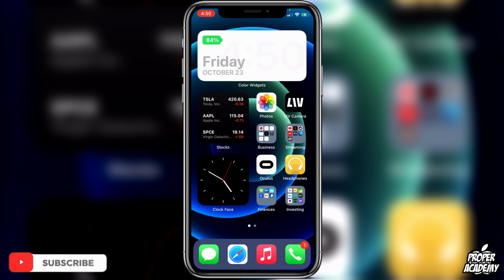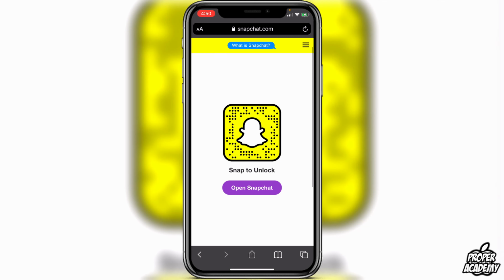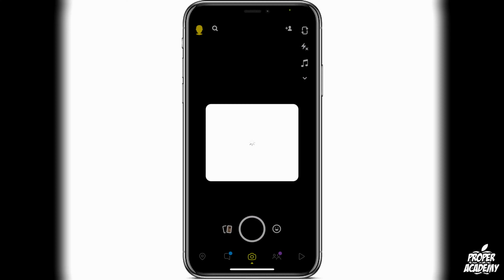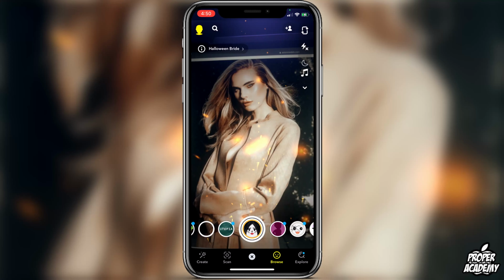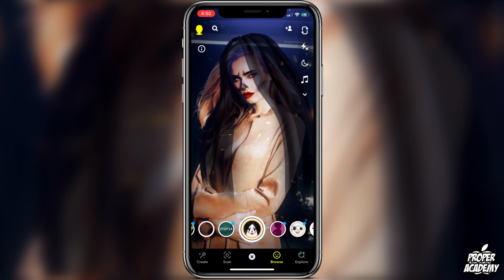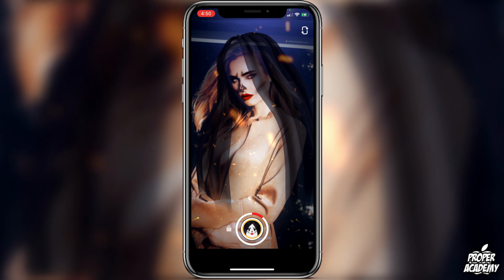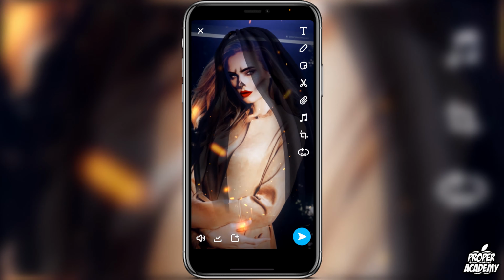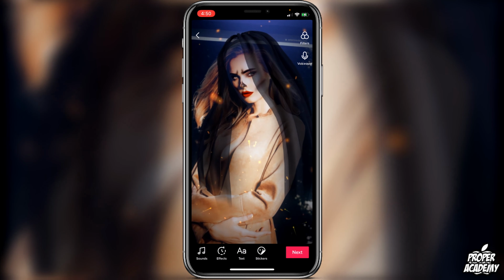How To Get The Halloween Bride Snapchat Filter 👻| Halloween Bride TikTok Filter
In today's video we show you How To Get The Halloween Bride Snapchat Filter.